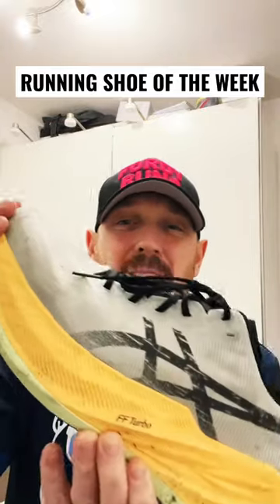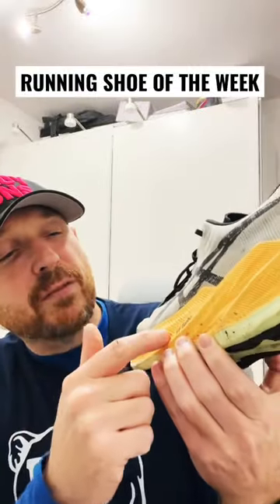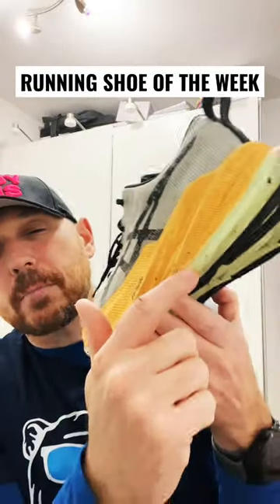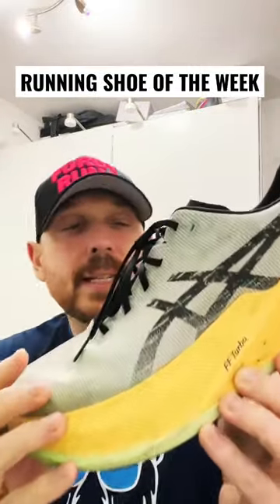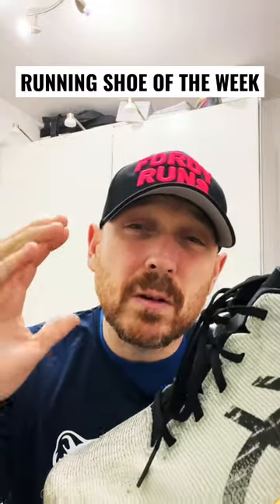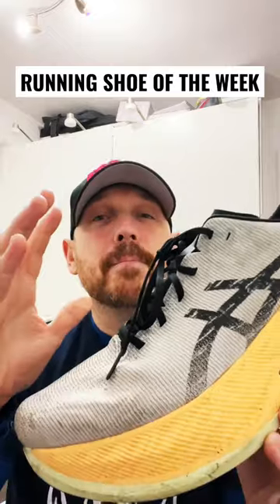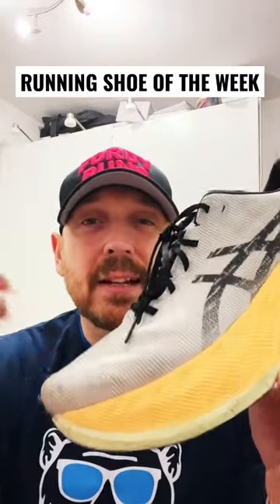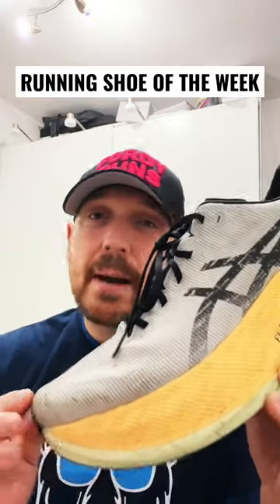Running Shoe of the Week Asics Superblast 🤩 Best Running Shoes 🏃‍♂️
Quick review of the Asics Superblast!